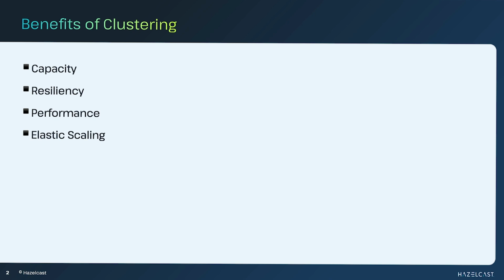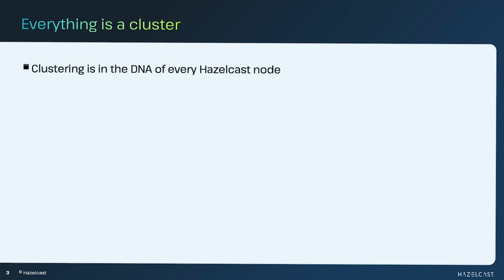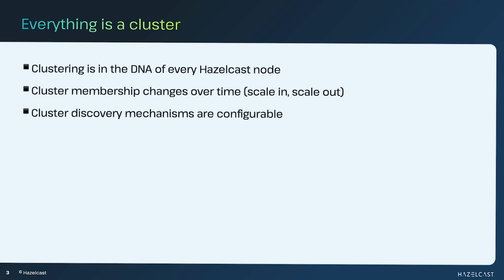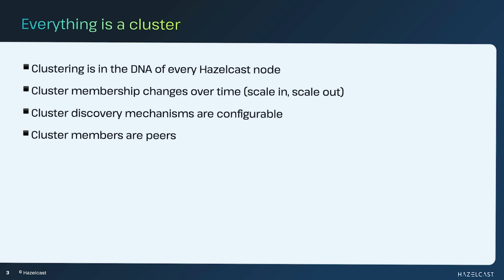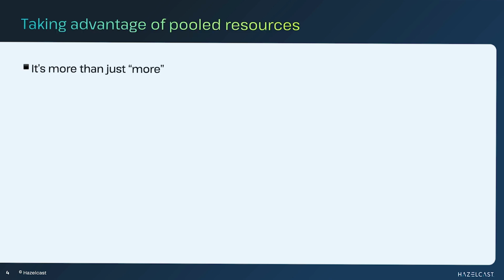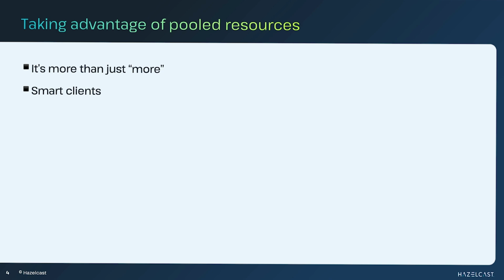Clusters | Tell-U-Vision | Episode 2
In this episode, hosted by Senior Solutions Architect Mike Yawn, we explore the fundamentals of Hazelcast Platform clustered architecture and why it's essential for maximizing your deployment's efficiency and resilience.
Discover how clustering plays a central role in Hazelcast Platform's design, providing unparalleled benefits such as enhanced capacity, improved performance, and elastic scaling. Learn how nodes pool their resources for optimal utilization, support high availability through in-memory backups, and dynamically adjust to workload demands without downtime.

Bonus Content! Mike discusses, briefly,  the smart client capabilities and concurrent operations that make data distribution intelligent and seamless. We'll break down how Hazelcast Platform outperforms conventional caching solutions, providing a robust, fast data store.

Join us for a forward-thinking discussion on harnessing clustered architecture to future-proof your data management strategy.